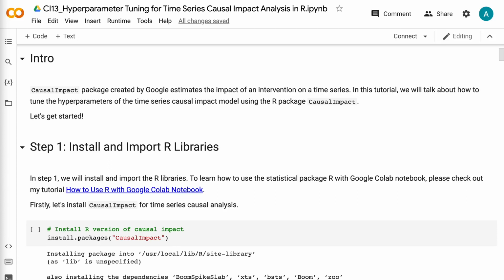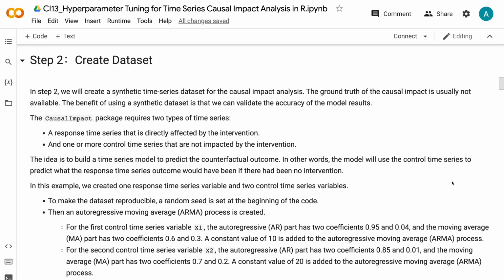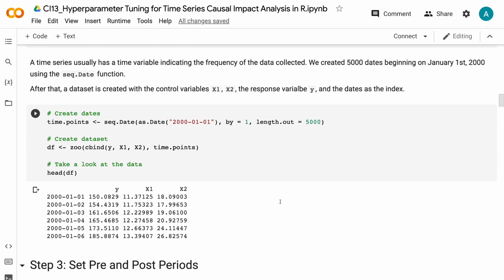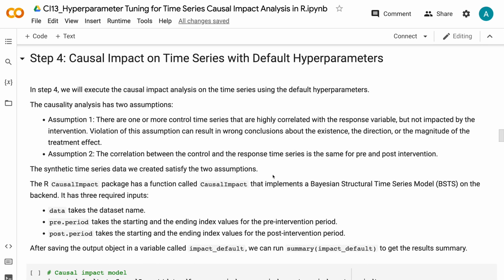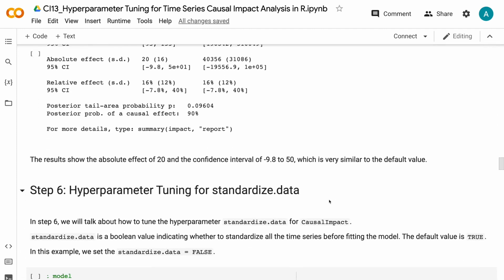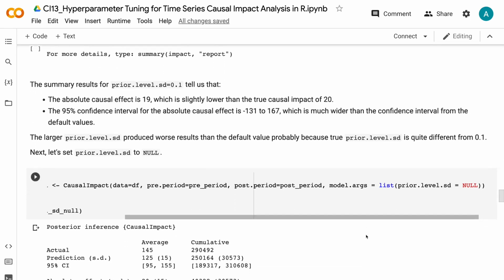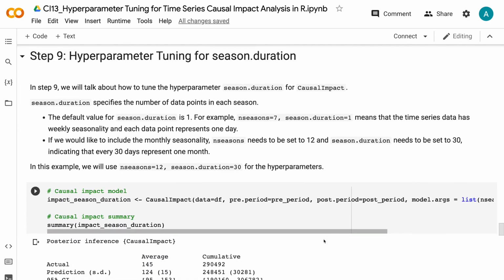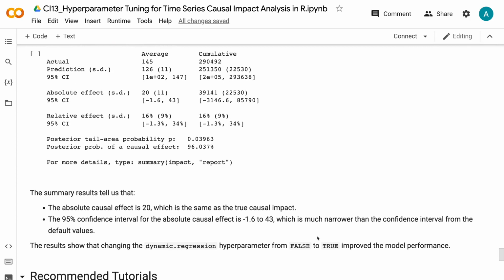Hyperparameter Tuning for Time Series Causal Impact Analysis in R | Machine Learning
CausalImpactpackage created by Google estimates the impact of an intervention on a time series. In this tutorial, we will talk about how to tune the hyperparameters of the time series causal impact model using the R package CausalImpact.

⏰ Timecodes ⏰
0:00 - Intro
0:14 - Step 1: Install and Import R Libraries
1:04 - Step 2: Create Dataset
2:59 - Step 3: Set Pre and Post Periods
3:53 - Step 4: Causal Impact on Time Series with Default Hyperparameters
5:06 - Step 5: Hyperparameter Tuning for niter
5:30 - Step 6: Hyperparameter Tuning for standardize.data
5:57 - Step 7: Hyperparameter Tuning for prior.level.sd
7:11 - Step 8: Hyperparameter Tuning for nseasons
8:14 - Step 9: Hyperparameter Tuning for season.duration
9:16 - Step 10: Hyperparameter Tuning for dynamic.regression

✅ Join Medium Membership: If you are not a Medium member and want to support me as a writer to keep providing free content(😄 Buy me a cup of coffee ☕), join Medium membership through this